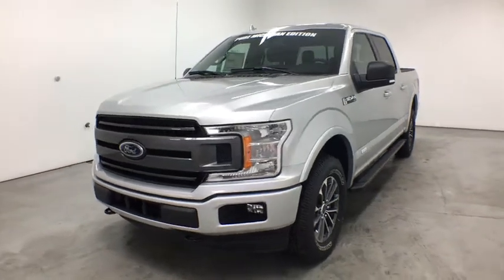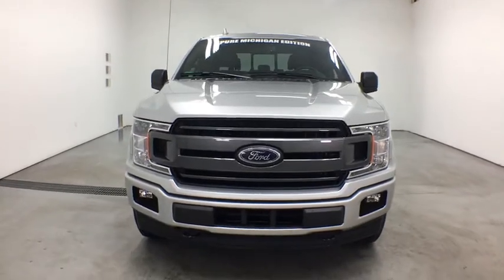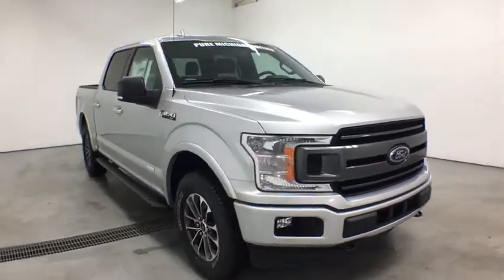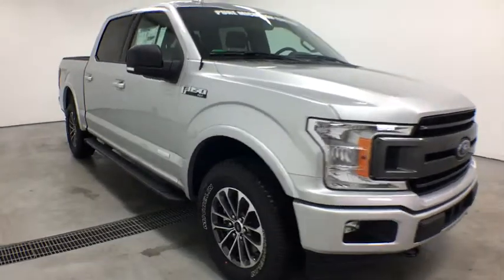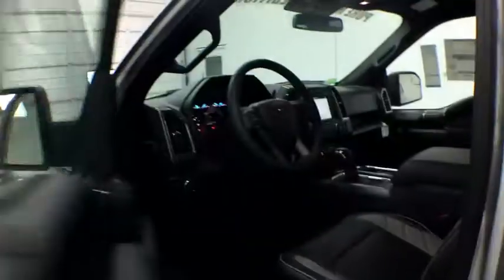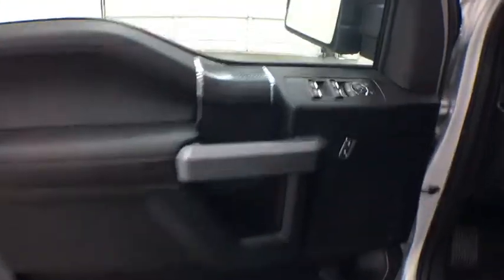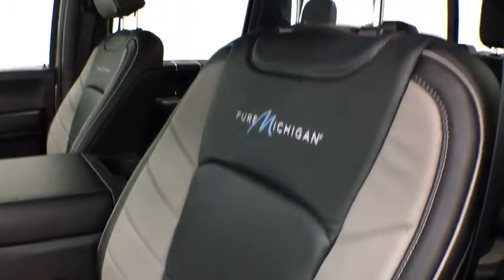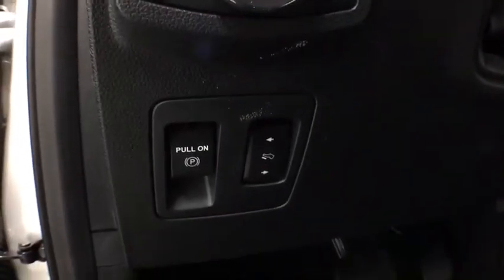2018 Ford F-150 Grand Rapids, Rockford, Big Rapids, Muskegon, Greenville, MI 18T474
New 2018 Ford F-150 available at Vanderhyde Ford in Grand Rapids, Michigan. Servicing the Rockford, Big Rapids, Muskegon, and Greenville, MI area.

Vanderhyde Ford
345 N Main St

Ingot Silver Metallic 2018 Ford F-150 XLT 302A ABS brakes, Compass, Electronic Stability Control, Emergency communication system, Illuminated entry, Low tire pressure warning, Remote keyless entry, SYNC 3, Traction control. 4WD 10-Speed EcoBoost 2.7L V6 GTDi DOHC 24V Twin TurbochargedIt's worth the ride to Vanderhyde! Price excludes tax, title, license, and doc fees, but does include the following rebates: $2,250 - Retail Customer Cash. Exp. 07/09/2018, $500 - Farm Bureau Association eCertificate Offer. Exp. 01/02/2019, $300 - EcoBoost Bonus Customer Cash. Exp. 07/09/2018, $750 - Retail Bonus Customer Cash. Exp. 07/09/2018, $750 - Ford Credit Retail Bonus Customer Cash. Exp. 07/09/2018, $1,500 - Bonus Customer Cash. Exp. 07/09/2018
ENGINE: 2.7L V6 ECOBOOST  -inc: auto start-stop technology  3.55 Axle Ratio  GVWR: 6 600 lbs Payload Package,Four Wheel Drive,Power Steering,ABS,4-Wheel Disc Brakes,Brake Assist,Conventional Spare Tire,Tow Hooks,Intermittent Wipers,Variable Speed Intermittent Wipers,Daytime Running Lights,Automatic Headlights,AM/FM Stereo,Auxiliary Audio Input,Split Bench Seat,Pass-Through Rear Seat,Rear Bench Seat,Adjustable Steering Wheel,Passenger Vanity Mirror,Engine Immobilizer,Traction Control,Stability Control,Front Side Air Bag,Tire Pressure Monitor,Driver Air Bag,Passenger Air Bag,Passenger Air Bag Sensor,Front Head Air Bag,Rear Head Air Bag,Child Safety Locks,Back-Up Camera